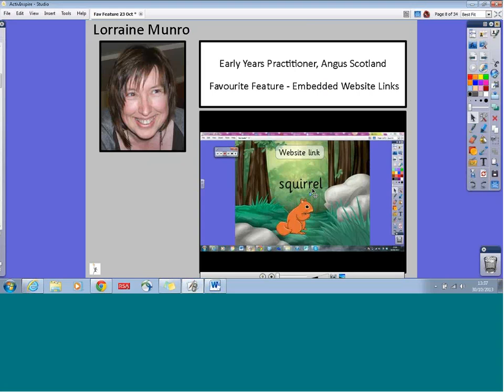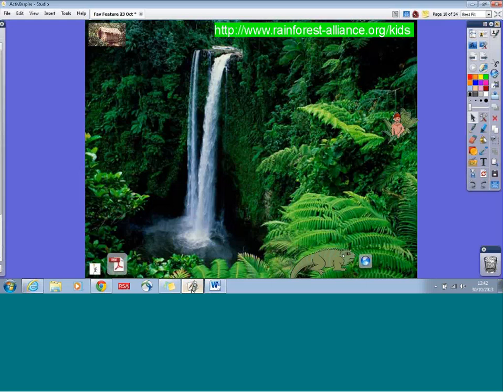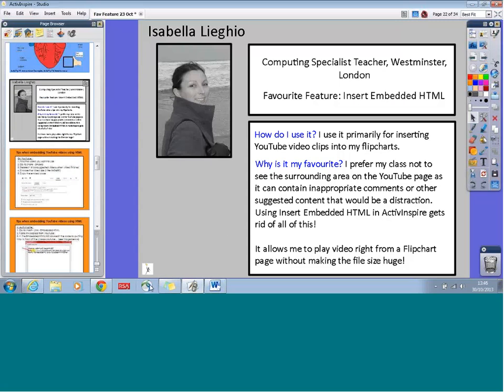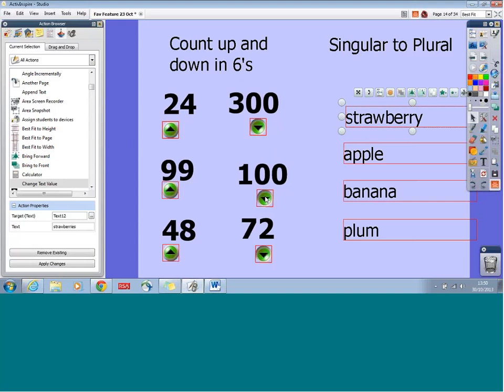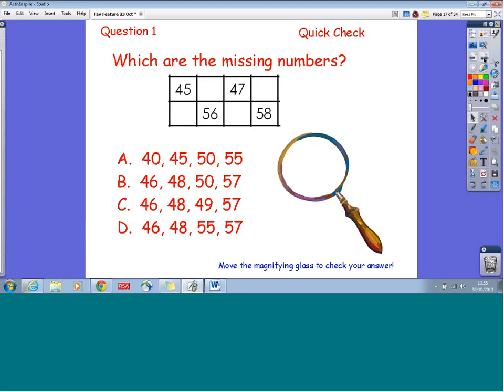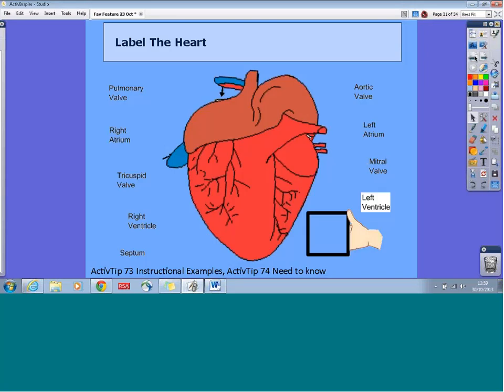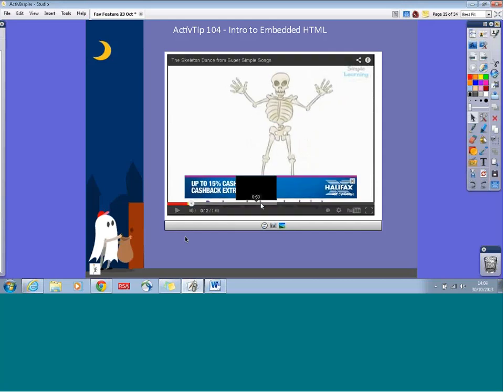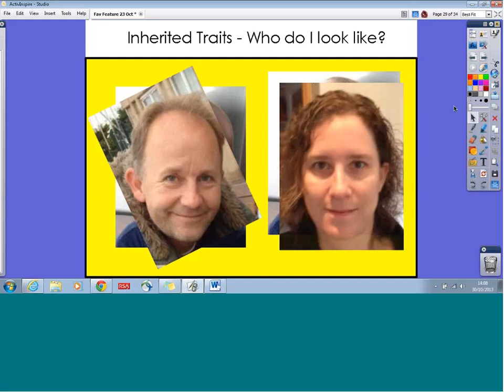5 Features of ActivInspire Teachers Love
We love ActivInspire but so we should, we work for Promethean! But we are both teachers and with that hat on are most enthused by the potential of what it adds to classroom learning and lessons. But don't take our word for it!

In this session we will hear from five different teachers in the classroom, each highlighting what their favourite ActivInspire feature is and how they make use of it to promote learner and pupil engagement.